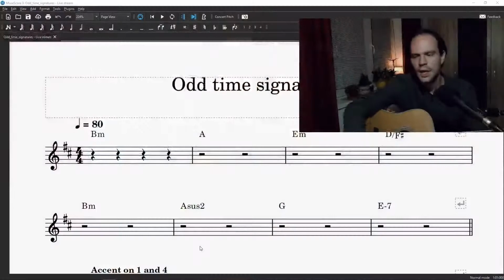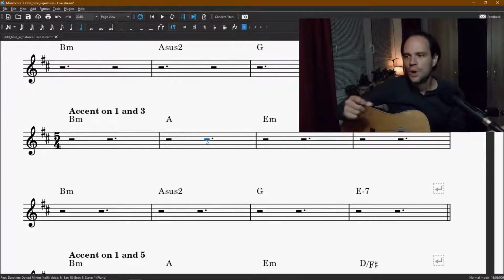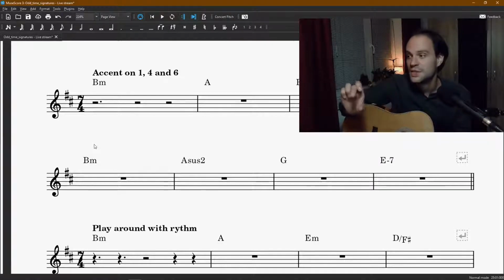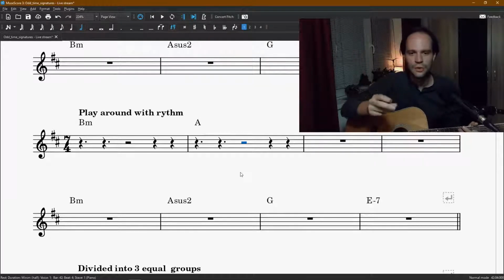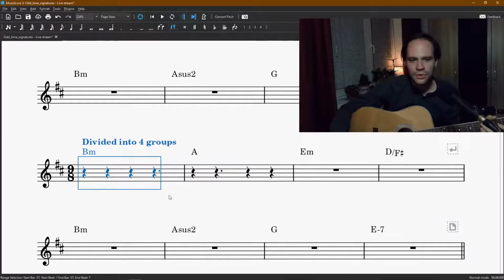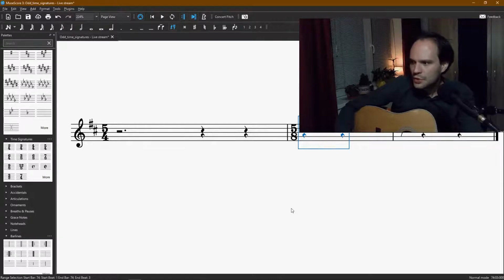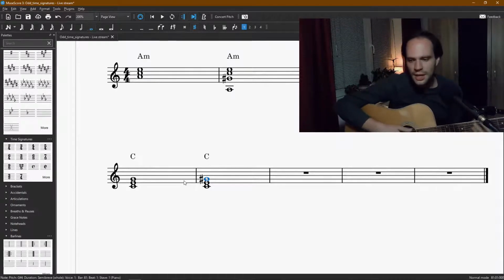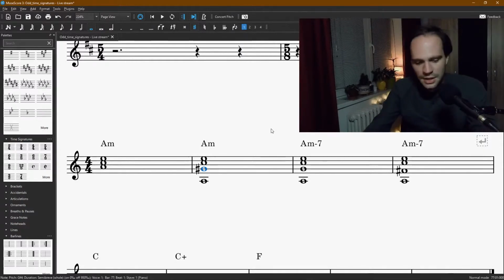Live Music Class and Music Q & A [Topic of class: (odd) time signatures]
During this live stream I will talk about (odd) timesignatures as well as answer music (theory) questions that were asked beforehand or that come in on the spot.

Support new videos by becoming a member (and receive benefits) or by giving a one time donation!

Support new videos by sharing this video or checking out my personal music below